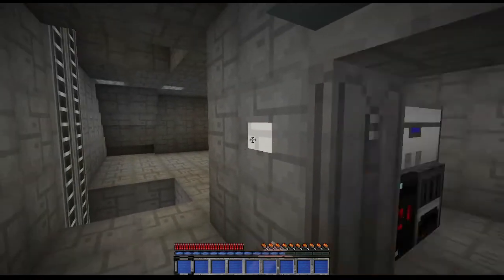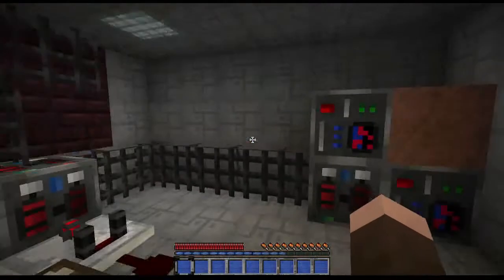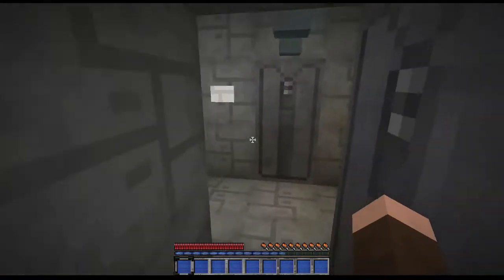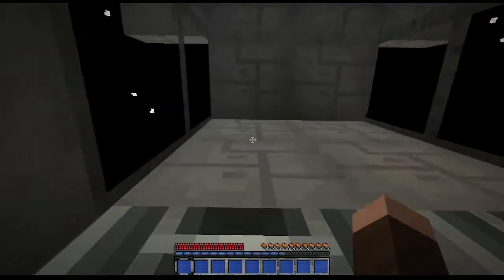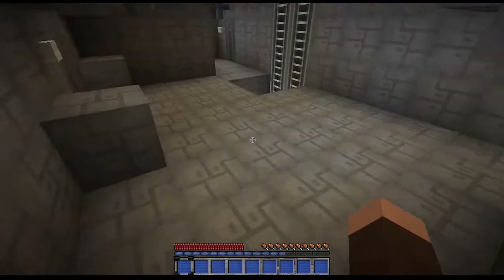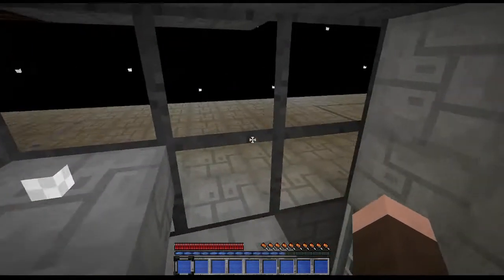2022-04-04: Star Wars: Explore the galaxy! by CrazyRedBlock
Minecraft Star Wars Monday with Fellonius the Wizard
Episode CCI
”I’ve outrun Imperial starships.”

Music & Sound effects:
Removed to make Youtube happy.